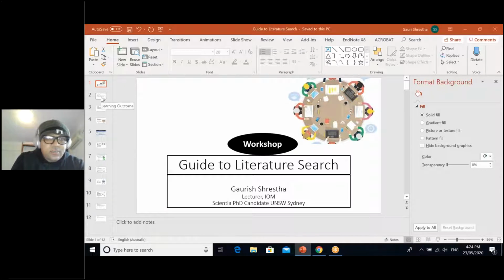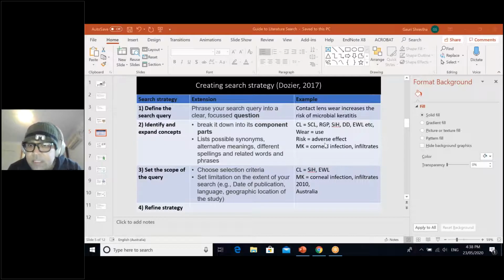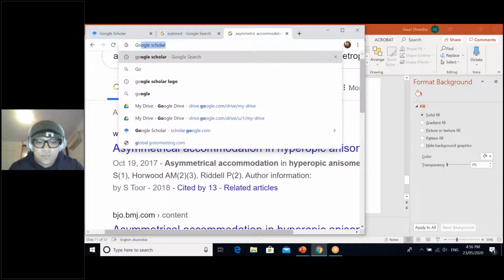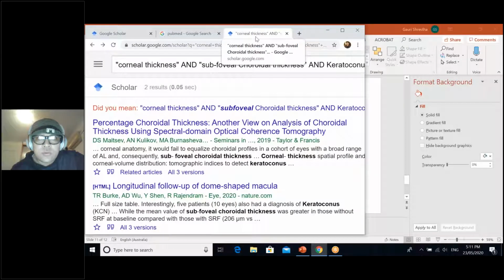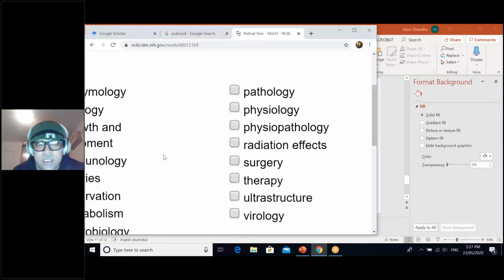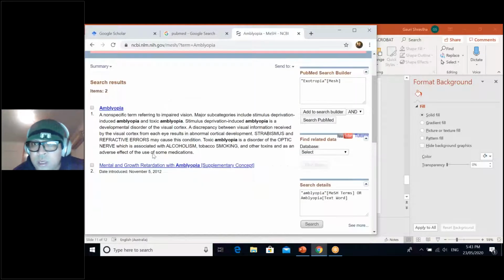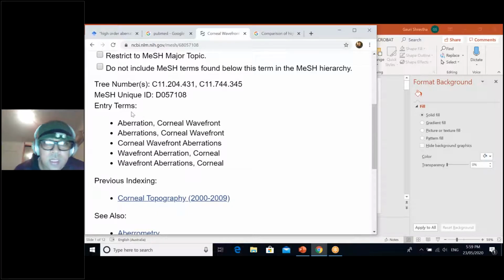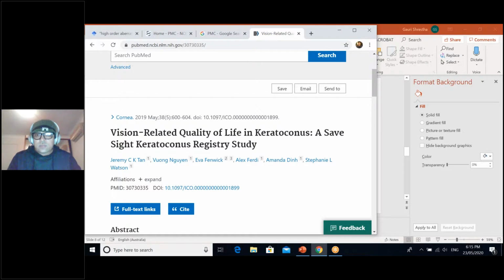How to do literature search- Mr. Gauri Shankar Shrestha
It is the workshop on how_to_do_literature_search by Mr. Gauri Shankar Shrestha (Lecturer, IOM, scientia PhD candidate,UNSW Sydney)

Nepal optometry Students' Society-NOSS